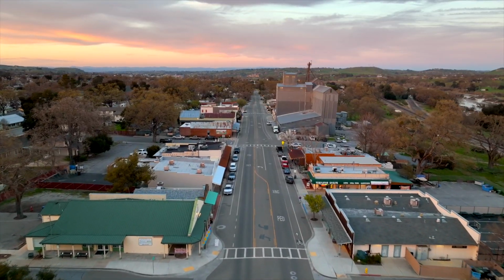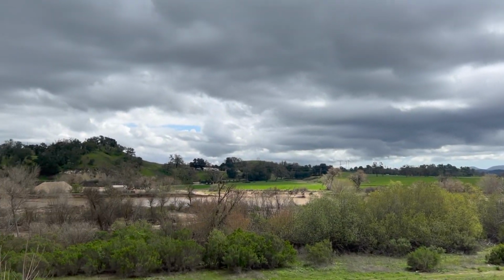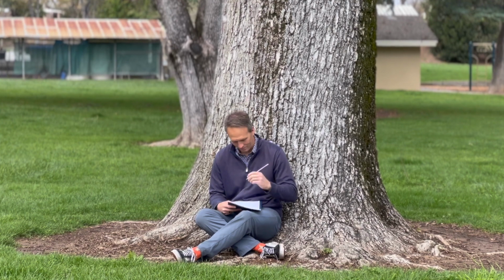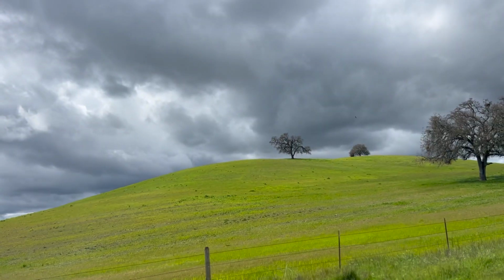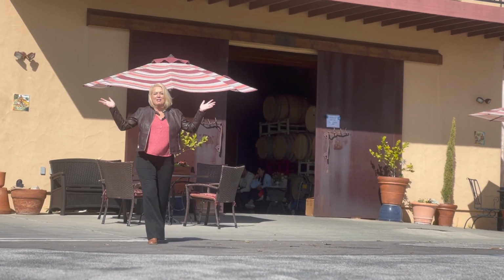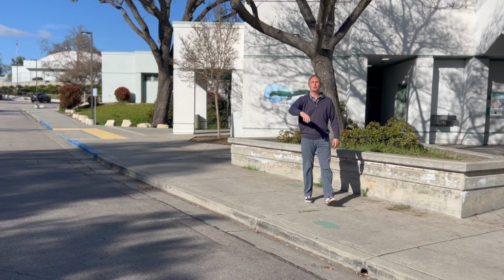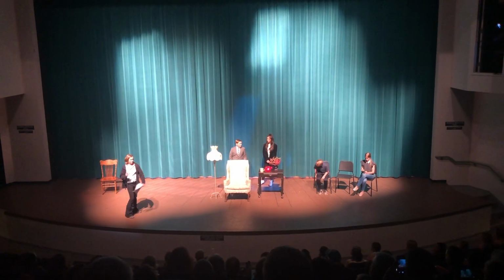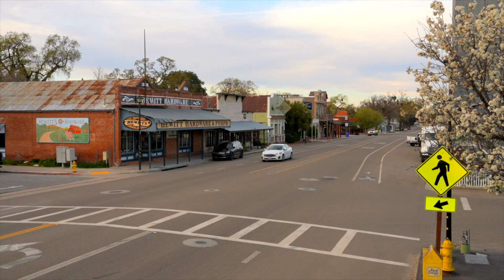TEMPLETON REAL ESTATE - A bit about the tiny quaint town of Templeton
Check out our fun overview of this small town here in Paso Robles Wine Country. Learn a bit about the overall area, downtown, the wine and the schools.

Special thanks for allowing us to film to Clavo Cellars, Bella Luna Estate Winery, Peachy Canyon Winery, and Templeton Historic Museum Society.

0-0:40 Awesome Templeton
0:41-1:43 Quaint Downtown
1:44-2:39  Templeton Gap
2:40-3:52 Rolling Hills & Colin's Poetry 😂
3:53-5:26 Templeton Wines
5:27-6:53 Templeton Schools
6:54-8:12 Checkity-check-check-check

Heather Roda
Platinum Properties
The Roda Team
DRE#01353261